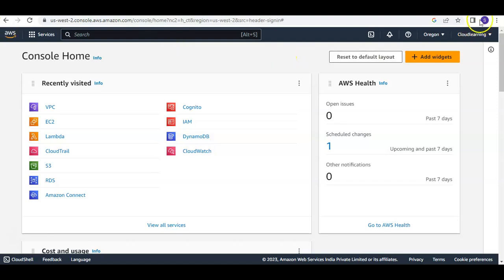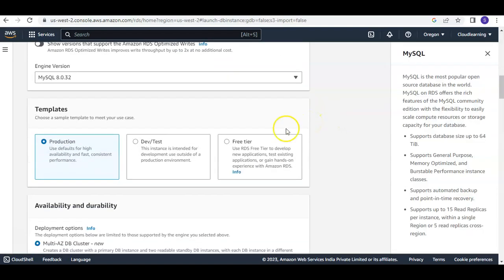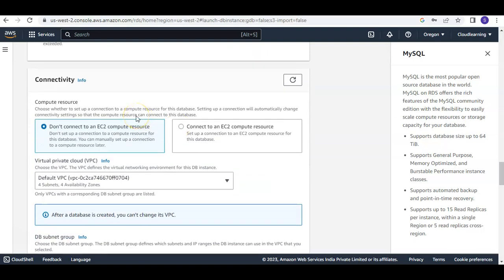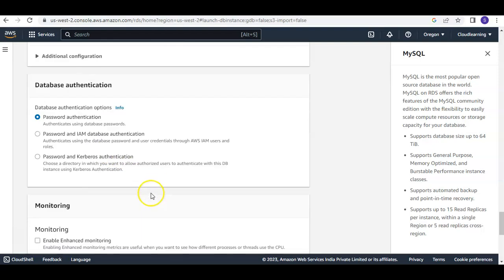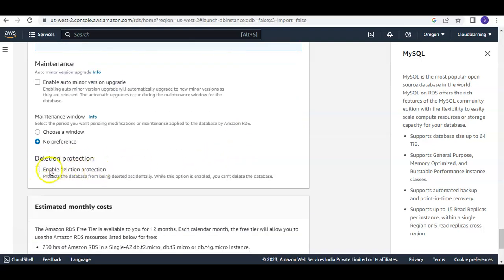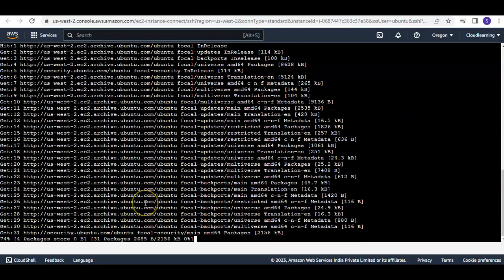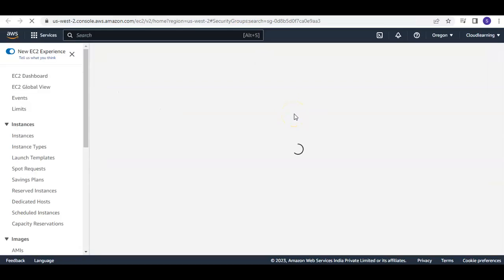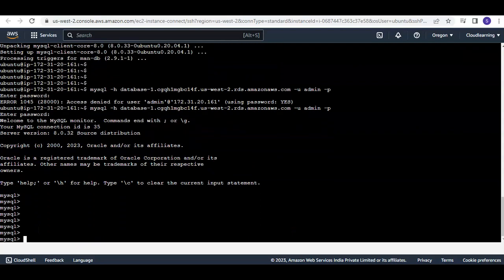7.2 AWS RDS Lab